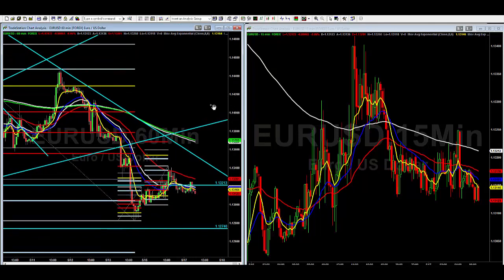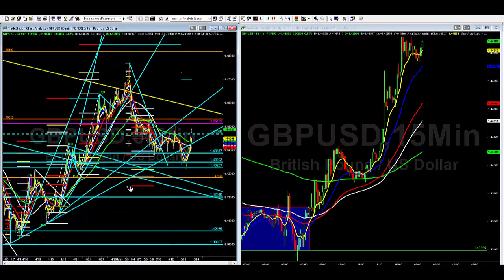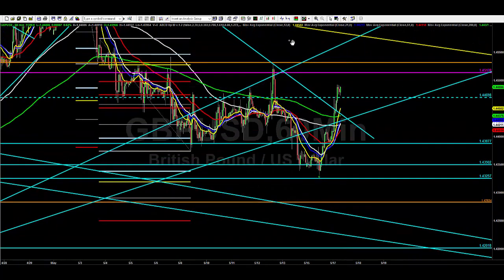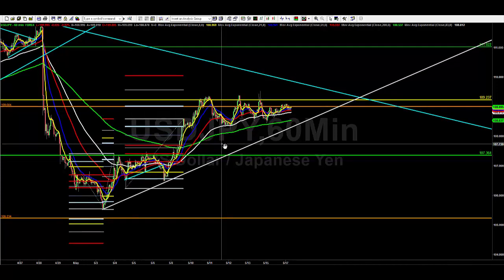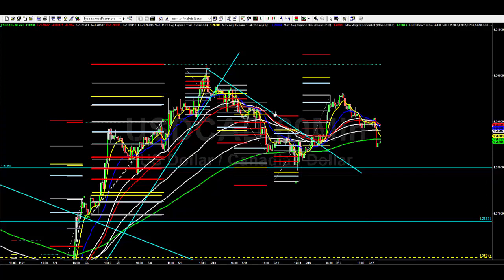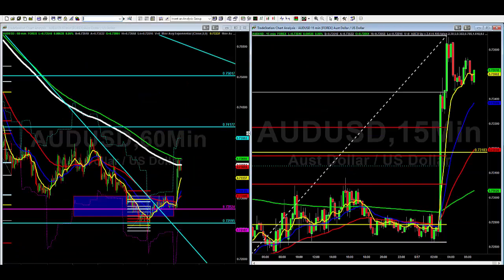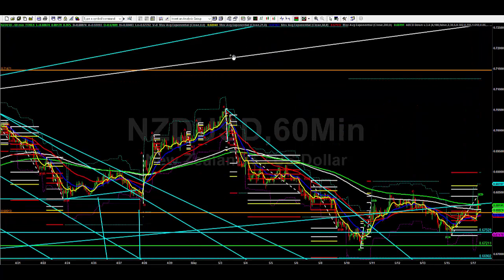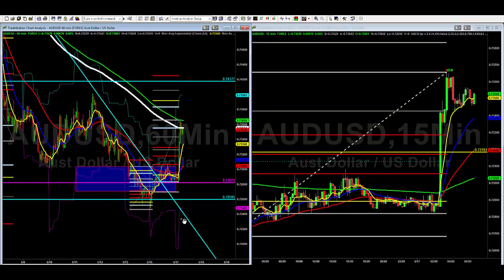Forex Trading Ideas: May 17th 2016 Trading Ideas for the Forex Market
Happy Trading!